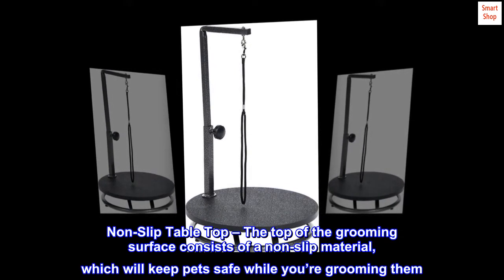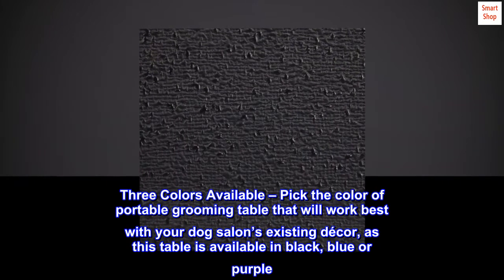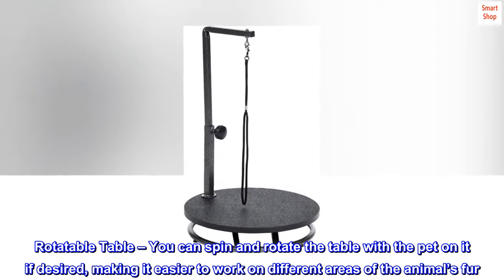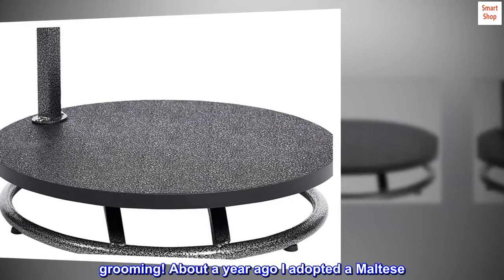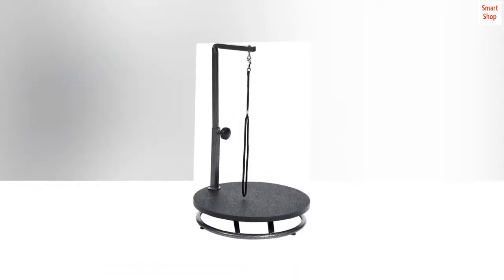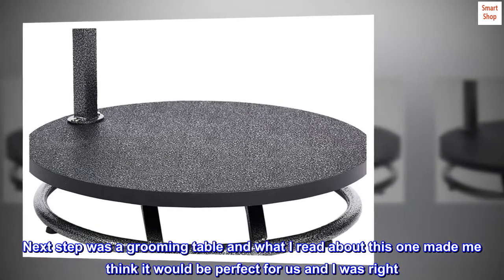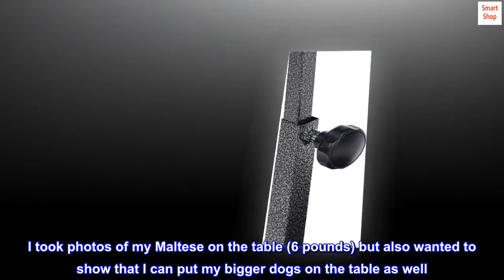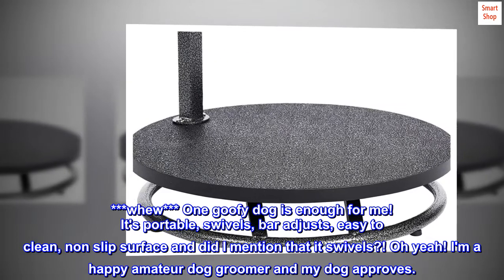Pet Edge Master Equipment Round Pet Grooming Table – Rotatable Black 18” Diameter Grooming Table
Non-Slip Table Top – The top of the grooming surface consists of a non-slip material, which will keep pets safe while you’re grooming them
Fits on Any Surface – You’ll lift this small, round grooming table and set it onto another object, meaning you don’t have to stoop over to work on the pet
Three Colors Available – Pick the color of portable grooming table that will work best with your dog salon’s existing décor, as this table is available in black, blue or purple
18-Inch Diameter Surface – The small grooming table works best with small pets, as it only measures 18 inches in diameter
Rotatable Table – You can spin and rotate the table with the pet on it if desired, making it easier to work on different areas of the animal’s fur
Perfect for my grooming needs ~ and it's PURPLE!
I never would have thought I'd be purchasing a grooming table, but here I am. grooming! About a year ago I adopted a Maltese. Having never owned a high-maintenance dog before, I was content to let the experts groom her. Well, her grooming past is murky and she ended up being an emotional mess following grooming sessions. We thought we had it figured out but then she had another bad spell. It hurt to see her in that state for so many days. So I decided to take over the grooming responsibility. I was already giving her bathes in between grooms so why not.

First I purchased clippers to see how that would go. It went pretty good but my husband had to hold the leash to keep her still. Next step was a grooming table and what I read about this one made me think it would be perfect for us and I was right. I can put it just about anywhere so even if my back is giving me trouble, I can get the job done. I'm going slow and clipping/trimming her a little here and there.

I took photos of my Maltese on the table (6 pounds) but also wanted to show that I can put my bigger dogs on the table as well. I have a 14 pound Terrier and a 12 pound Chiweeni, both shown in the photos on the table although neither of them have need of being groomed on a table. ***whew*** One goofy dog is enough for me! It's portable, swivels, bar adjusts, easy to clean, non slip surface and did I mention that it swivels?! Oh yeah! I'm a happy amateur dog groomer and my dog approves.